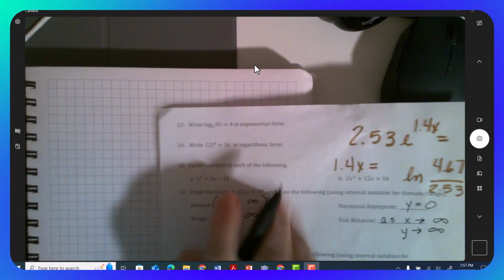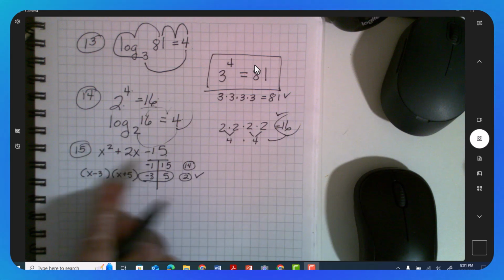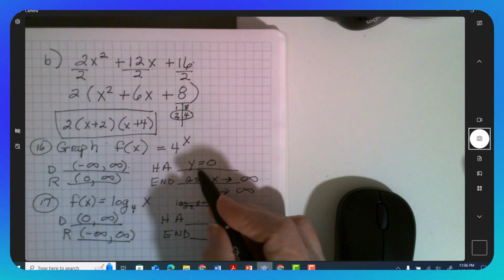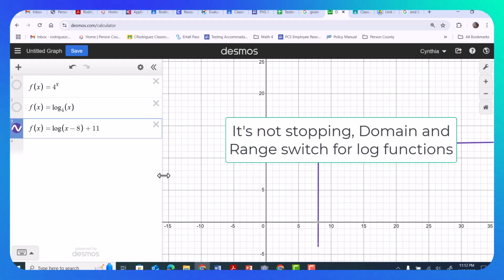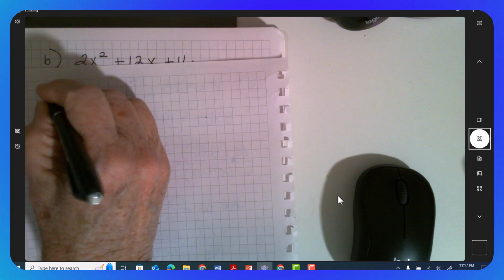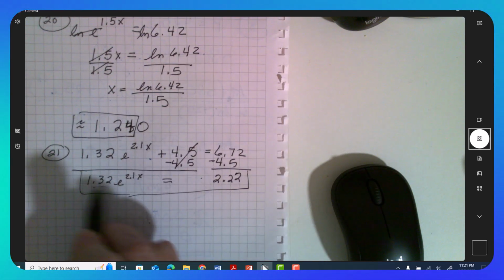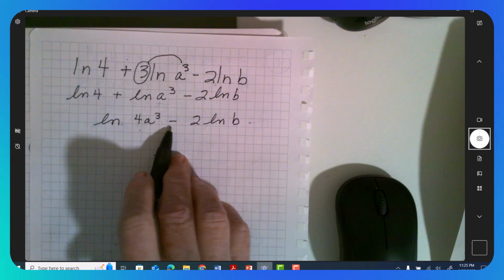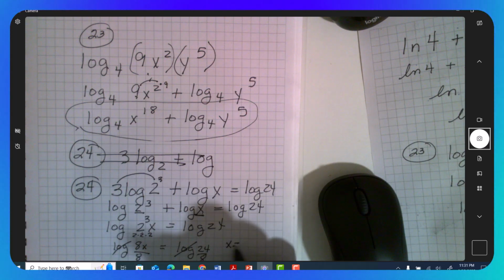Unit 2 Part 2 PreCal